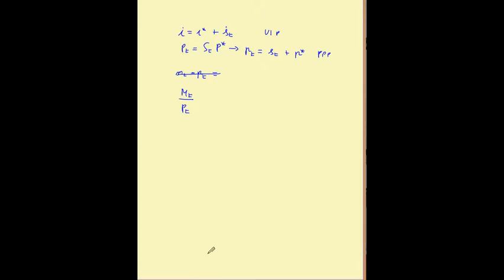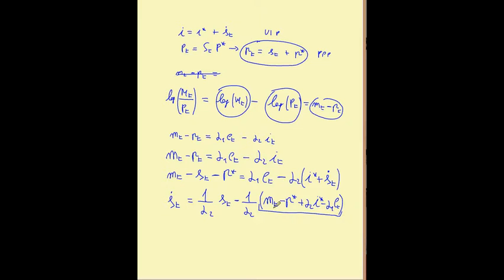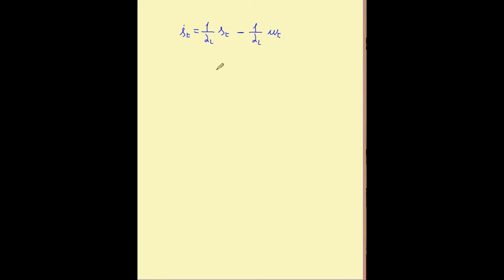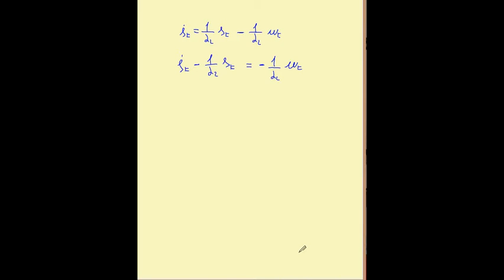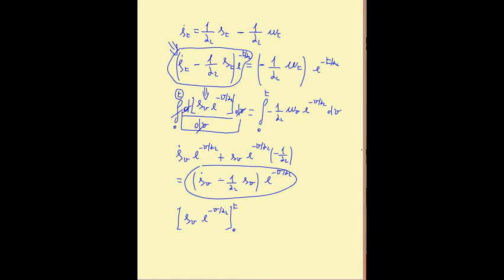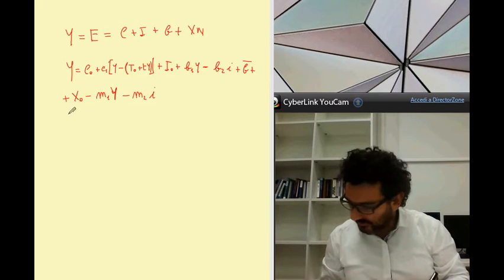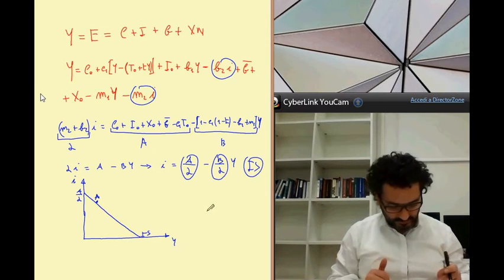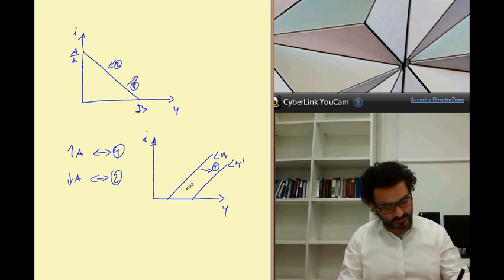Il mio video modificato